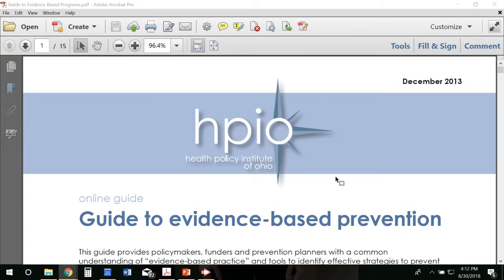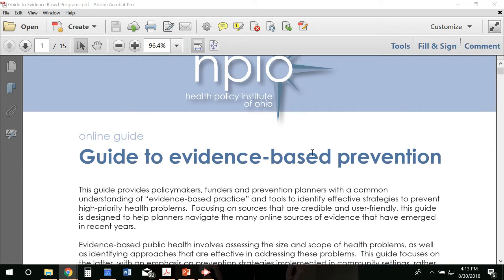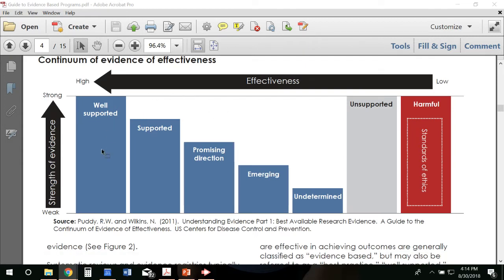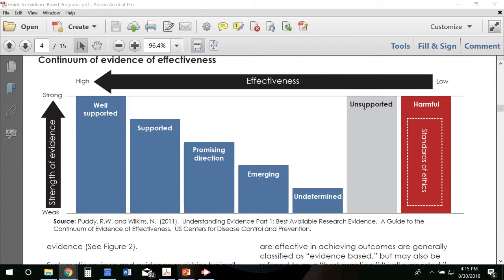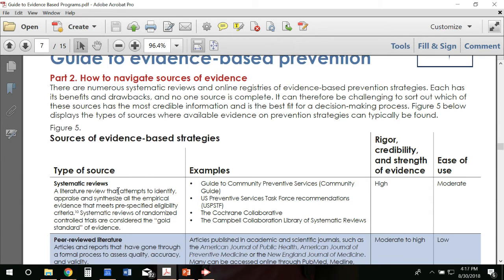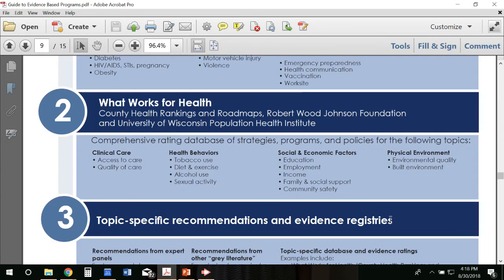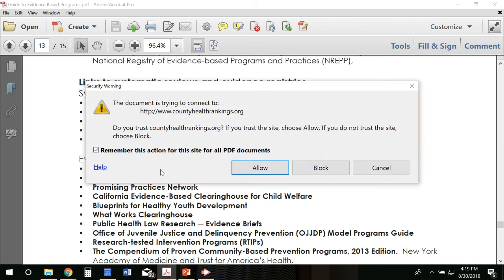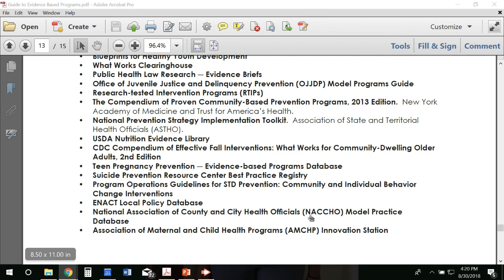PBHE 490: Guide to Evidence-Based Prevention resource